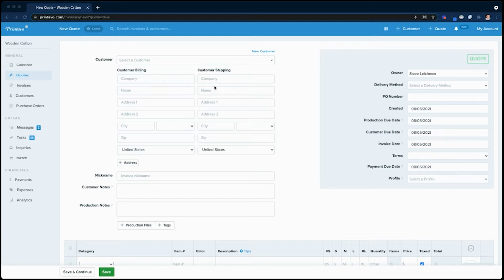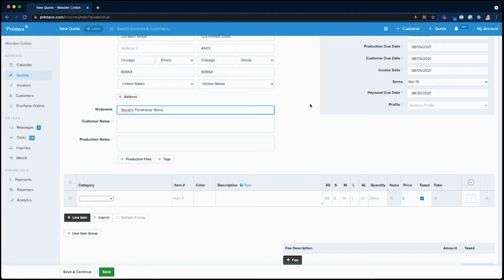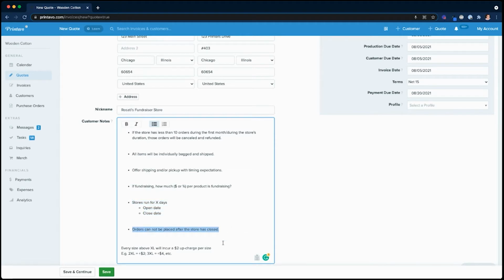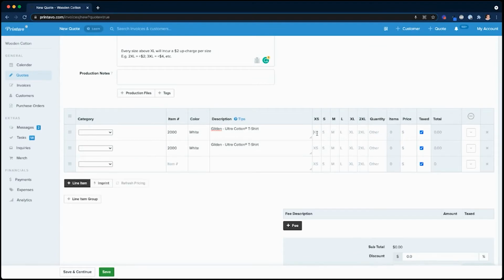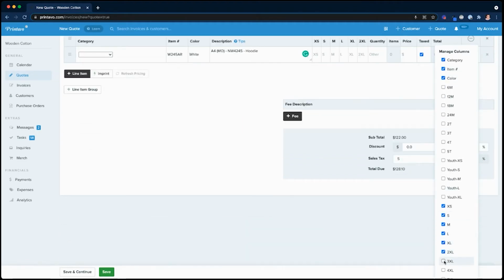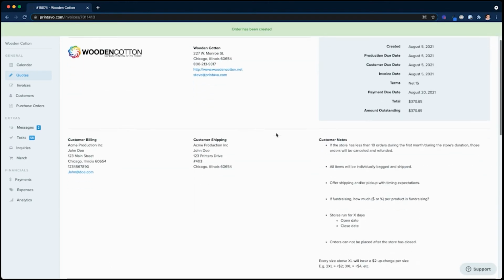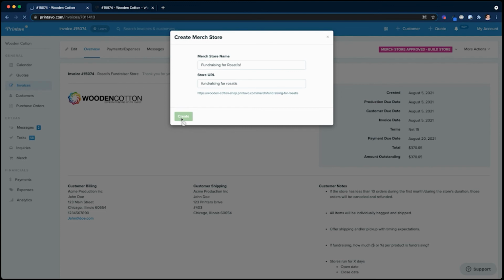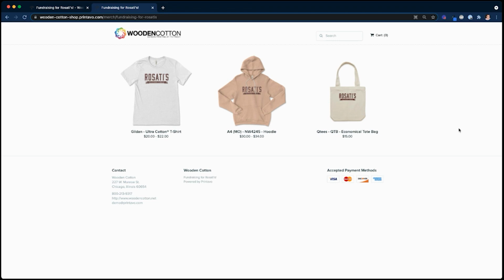How To: Build a Printavo Merch Store from a Printavo Quote